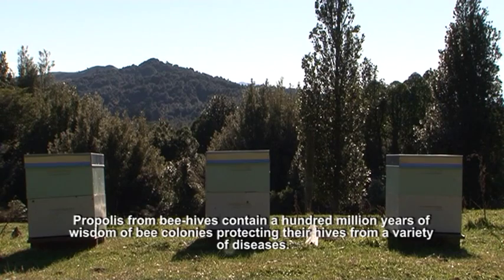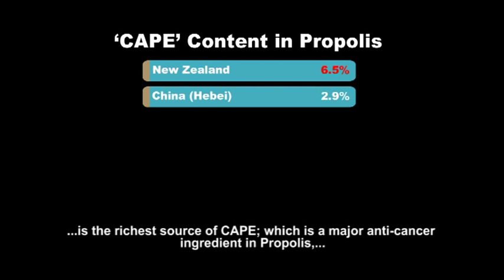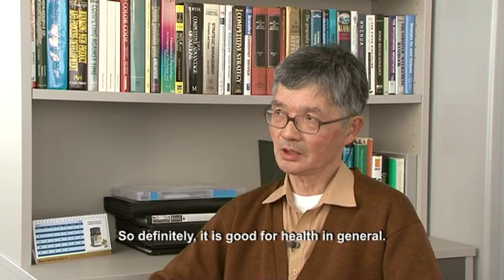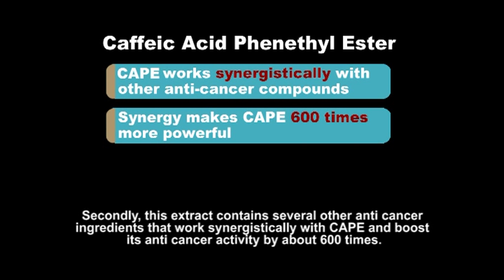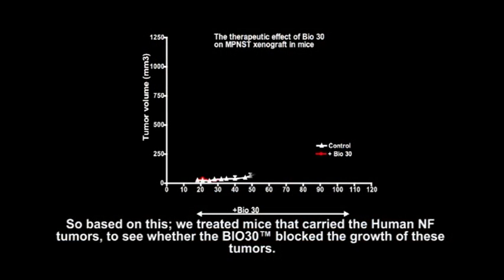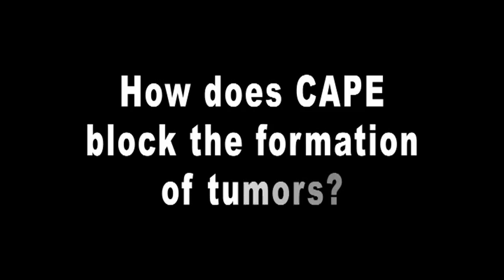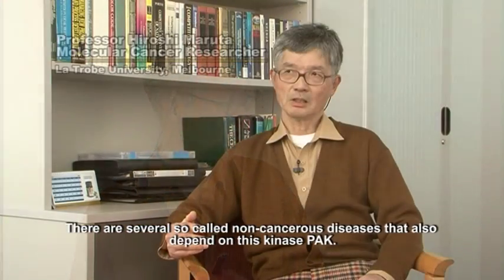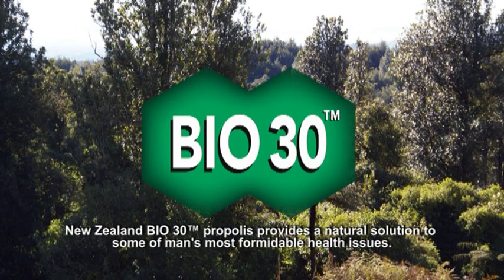New Zealand BIO 30™ Propolis - Science 24112009 MPEG2.mpg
Propolis BIO 30™